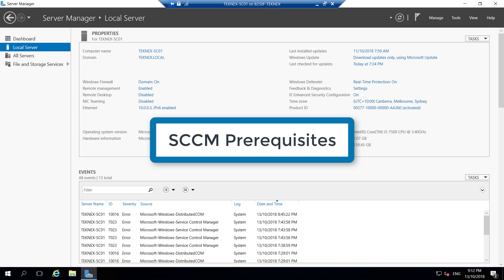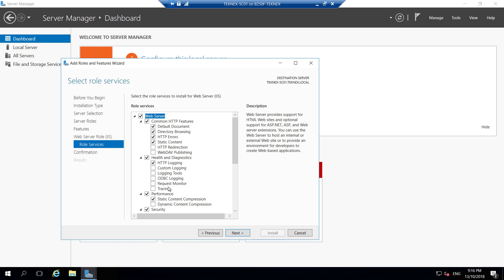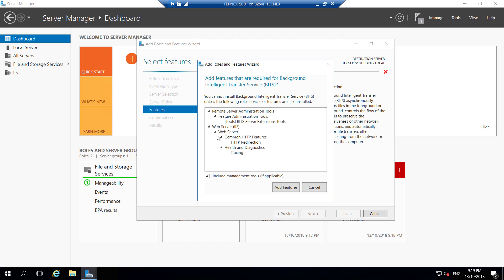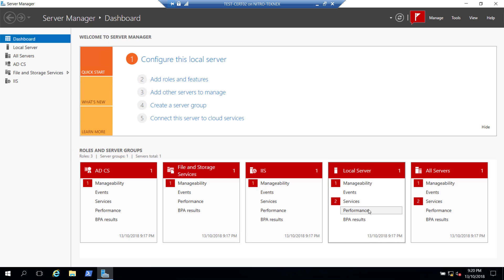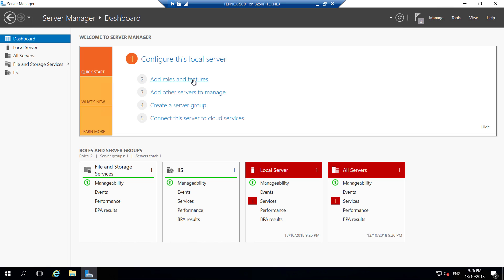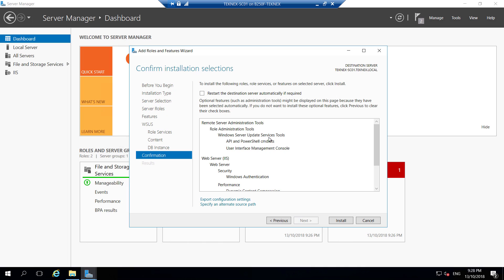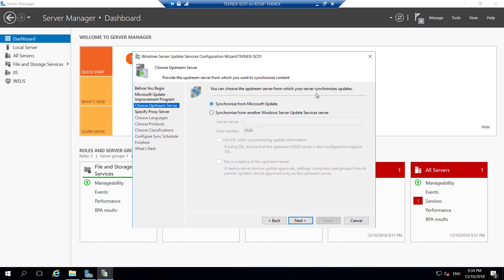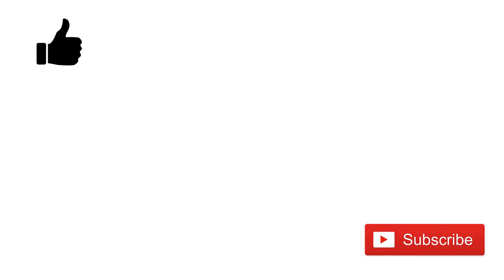Part 9 - SCCM CB Prerequisites Installation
We will be installing remaining prerequisites on our SCCM server.

In this video we achieved the following:

1. Installed IIS Server Role
2. Installed .NET 3.5, BITS, Remote Desktop Compression and other features
3. Installed and configured Windows Services Update Server (WSUS)
4. Added .msi files in the allow list of IIS Server